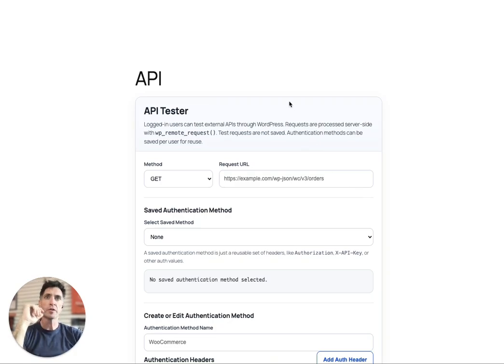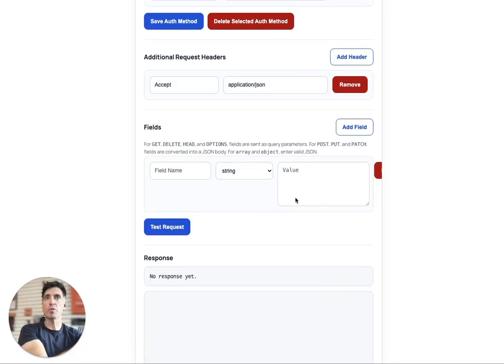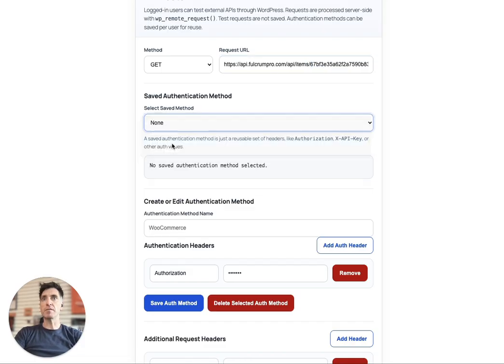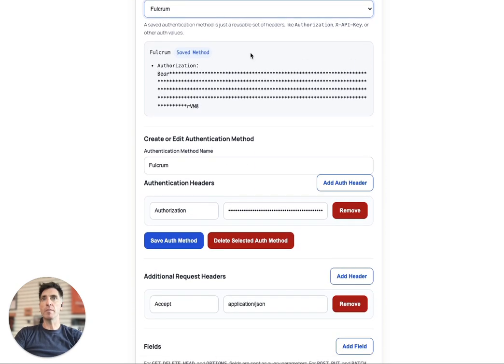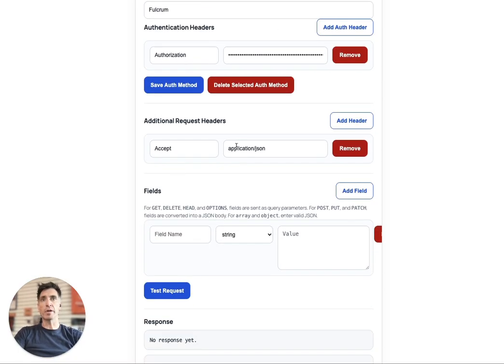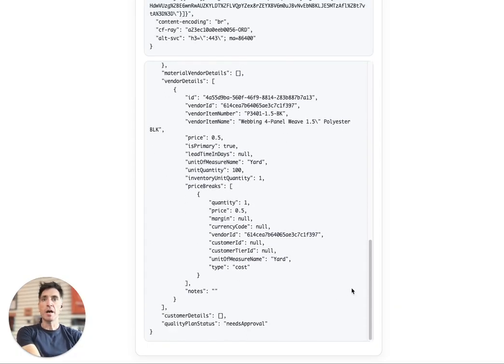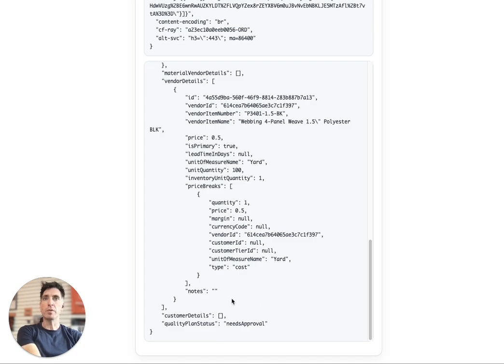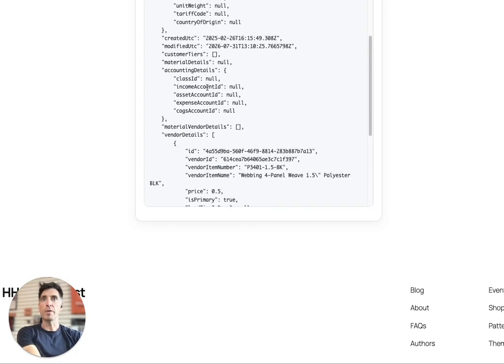API Tester WordPress Plugin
A simple plugin that can be loaded into any WordPress site: allows you to test out API calls and see the full response.

Often when trying to build out automations I found that I couldn't really get a clear view of what the API was returning or even if it was responding at all... this plugin helps to see what errors you might be encountering, see the full response from the system you're trying to connect to, and quickly test out different types of calls with various data/field types.